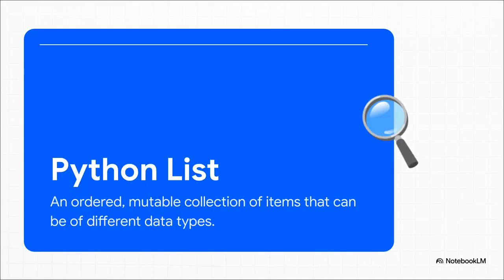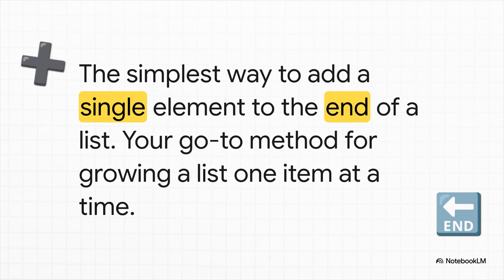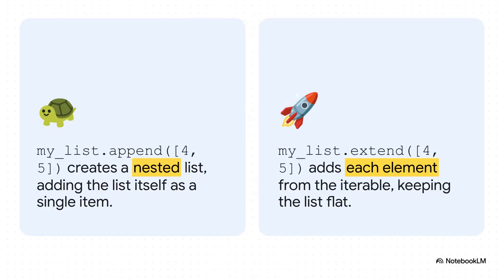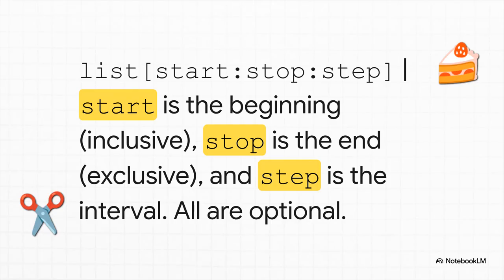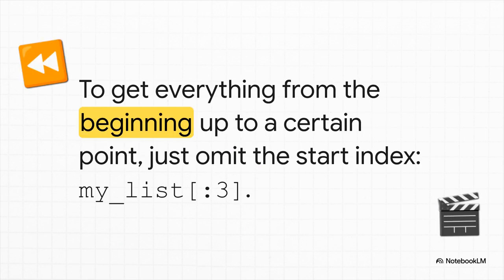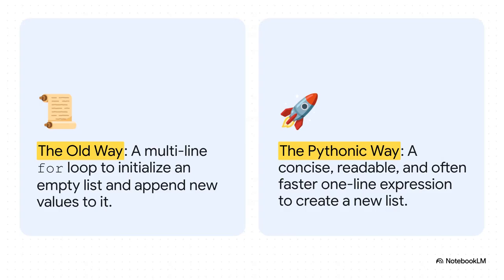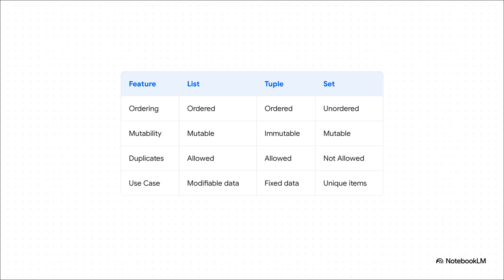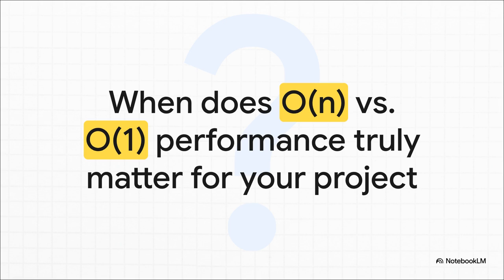005 A Deep Dive into Python Lists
📦 **A Deep Dive into Python Lists**
🎥 Episode X: Mastering Python’s Most Versatile Data Type

Ready to take your Python skills to the next level? In this episode, we explore **Python lists** — the flexible, powerful building block for storing and managing data.

You’ll learn:
✅ What lists are and how to create them
✅ Indexing and slicing like a pro
✅ Adding, updating, and deleting items
✅ List methods you *must* know: `.append()`, `.insert()`, `.remove()`, `.pop()`, and more
✅ How lists behave with loops and functions
✅ Nested lists and common mistakes to avoid

From simple arrays to complex structures, this is your complete guide to mastering Python lists.

🎓 This video is part of our beginner-friendly **Python Course Series**
📥 Download cheat sheets & exercises: \[Your Link]

💬 Have a question? Stuck on a concept? Drop a comment and let’s help out!